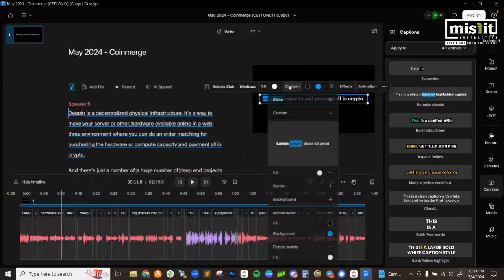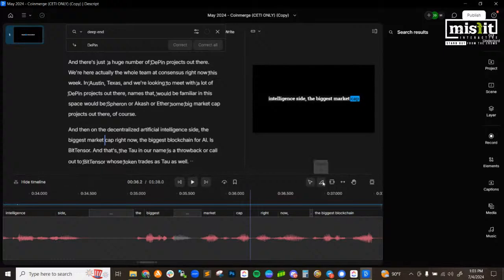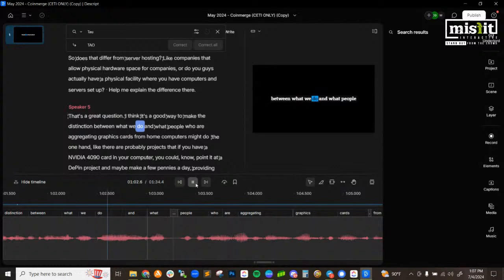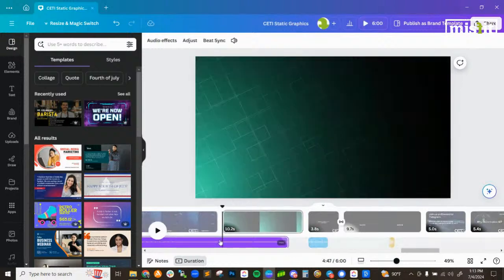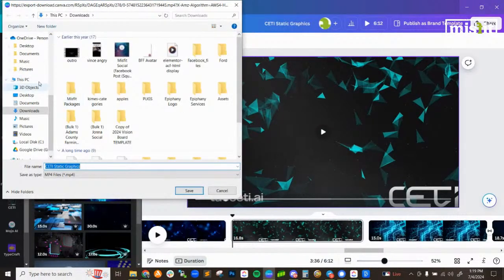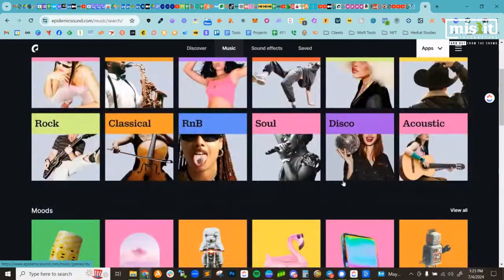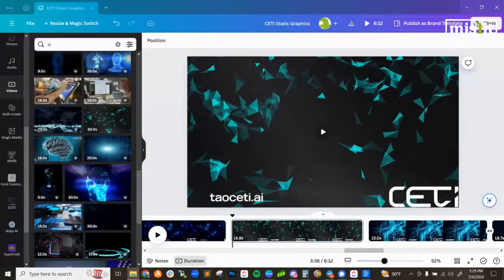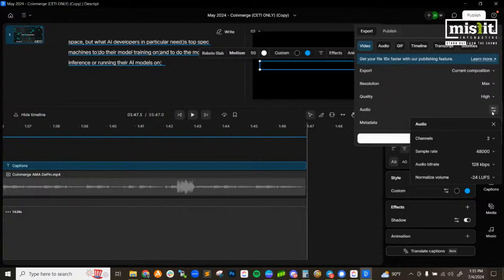Live Casual Video Editing with Descript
ETH:  0x94c685F0E159F54B6D02a1627471fbdd0648a9CA
BTC: 33NjzCTT4KJKY9AFvDYBUFjXWGy83kvAo4
USDC: 0xc781FF1eB6855FD90bb19fcF96Dd0a73b92EB1C1

📸Camera Gear:
Canon EOS M50 Mirrorless Camera📸
Joby GorillaPod 3k Kit Tripod 🔭
Movo Universal Microphone w/Deadcat🎤
🛒𝙎𝙐𝙋𝙋𝙊𝙍𝙏 u𝙎 𝙒𝙃𝙄𝙇𝙀 𝙔𝙊𝙐 𝙎𝙃𝙊𝙋🛒: